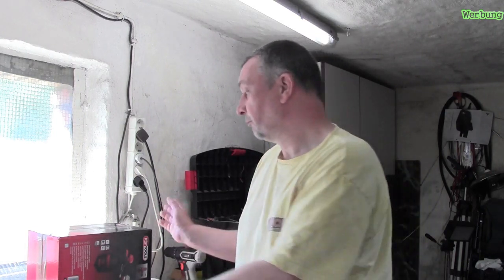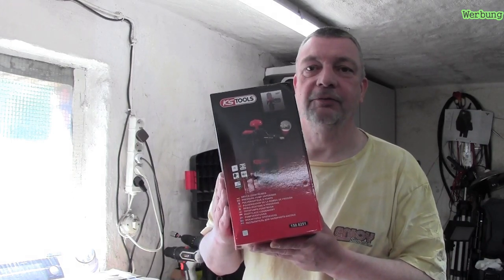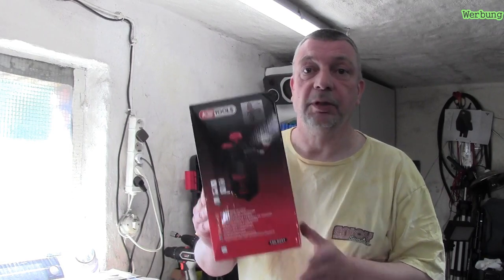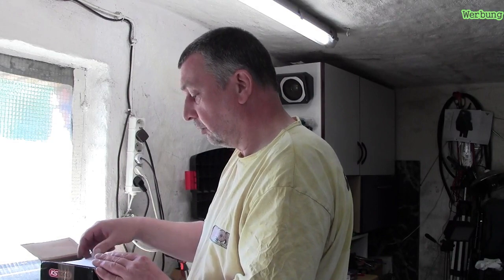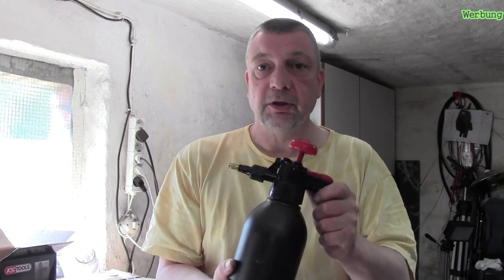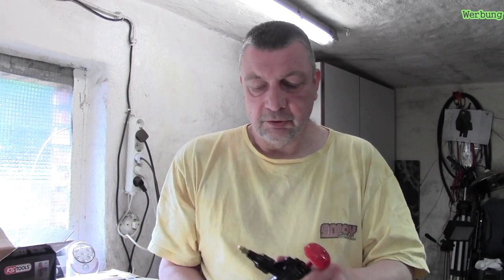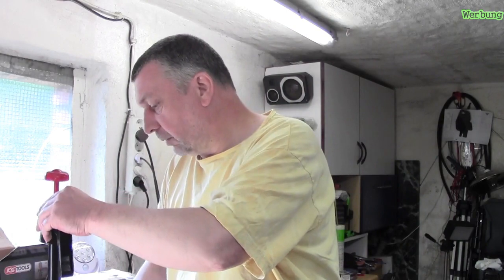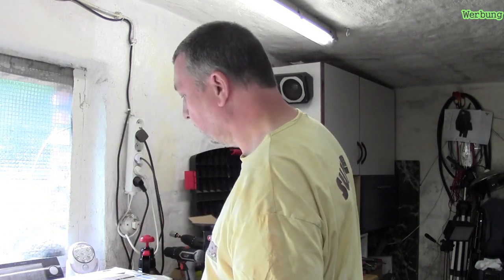Der Scooter Schrauber..Peugeot Elyseo 125 Verkleidung mit Zweikomponentenkleber Verkleben..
Hallo Heute möchte ich mal einen versuch mit Zweikomponentenkleber ein halter zu Verkleben ob es mit gerlingt wird sich rausstellen. Viel spass bei diesem Video..

2K Epoxykleber 3x25 ml Duospritze Kunststoffkleber Carbonreparatur Spalt